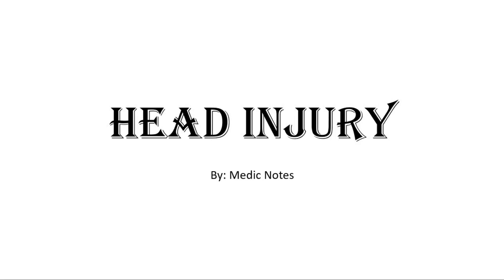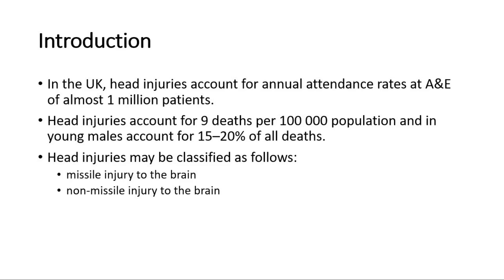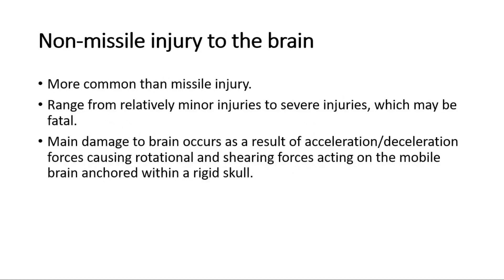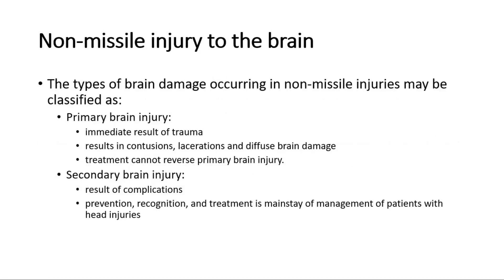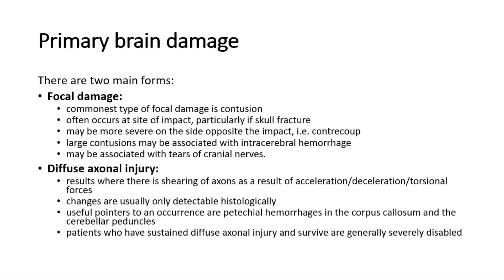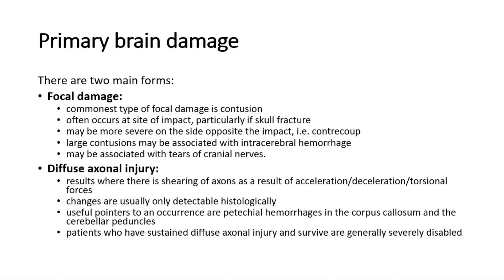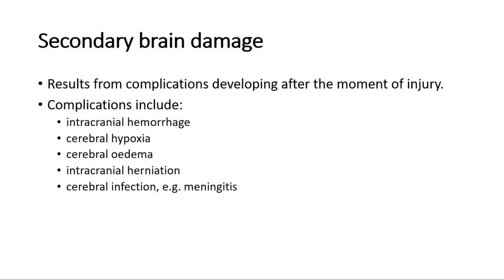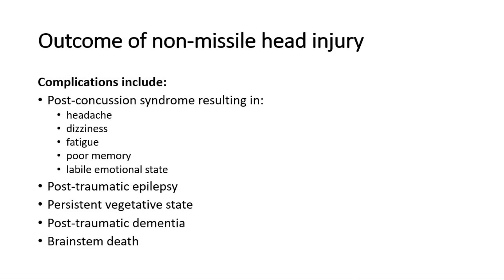Head injury - missile/non-missile, primary & secondary brain damage, complications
The terms "missile head injury" and "non-missile head injury" refer to different mechanisms of head injuries, specifically related to the way the injury is caused.

1. **Missile Head Injury:**
   - A missile head injury occurs when the head is impacted by a high-velocity object, often likened to a missile. This type of injury is typically associated with firearms, shrapnel, or other objects that are propelled at high speeds.
   - Missile head injuries are often severe and can result in significant damage to the brain and skull due to the force and penetration of the object. They can be life-threatening and may require emergency surgical intervention.
   - Examples of missile head injuries include gunshot wounds to the head, injuries from explosions, or injuries caused by high-speed projectiles.

2. **Non-Missile Head Injury:**
   - A non-missile head injury, on the other hand, is any head injury that is not caused by a high-velocity object. These injuries can result from various causes, including blunt force trauma, falls, accidents, sports-related injuries, or impacts with low-velocity objects.
   - Non-missile head injuries can range from mild concussions to more severe injuries like skull fractures or intracranial bleeding, depending on the force and location of the impact.
   - The treatment for non-missile head injuries varies depending on the severity of the injury. Mild injuries may require rest and observation, while more serious injuries may necessitate surgical intervention or other medical treatments.

In summary, the distinction between missile and non-missile head injuries lies in the mechanism of injury. Missile head injuries involve high-velocity objects causing damage, often associated with violence or explosions, while non-missile head injuries encompass a broader range of injuries caused by various factors, including accidents and falls. Both types of head injuries should be taken seriously, and medical evaluation and treatment are crucial to assess the extent of the injury and provide appropriate care.